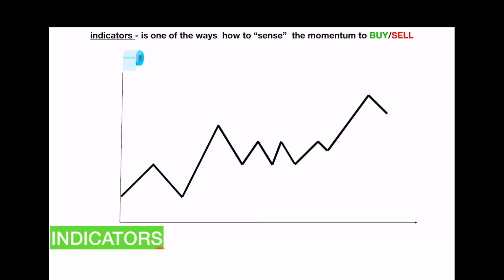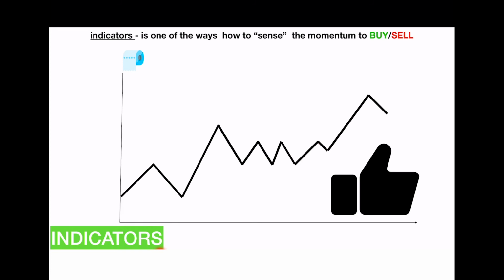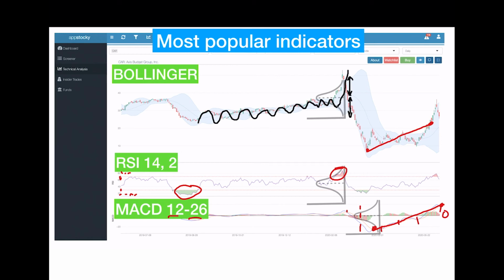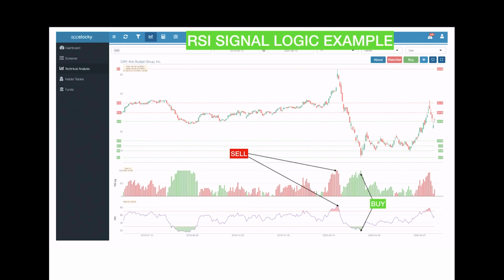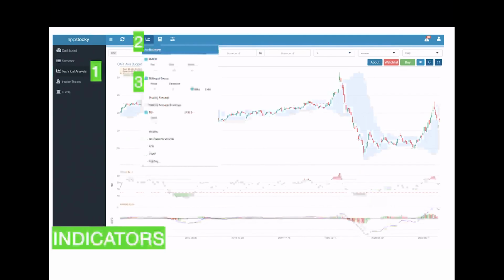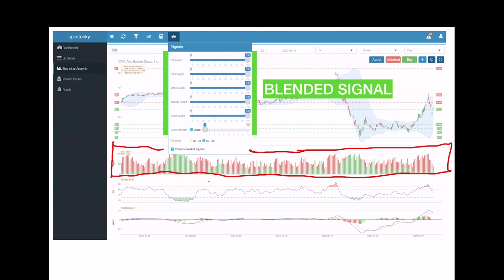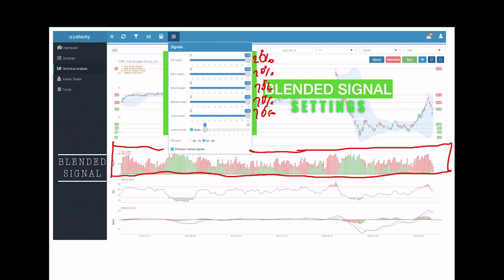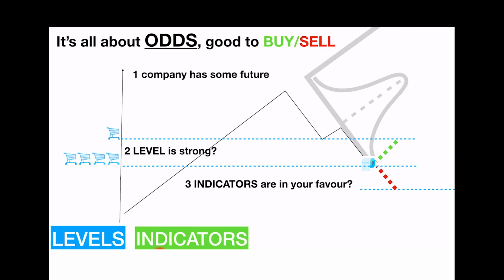Levels & Indicators tutorial: Part 2 (Bollinger Bands, RSI, MACD)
This is a tutorial video for beginners, to understand the basics of the technical analysis, and one of the main of its components – indicators (such as RSI, MACD, Bollinger bands)
in this episode you can learn:
1) Why indicators were created, and  why you should be careful when you use them to buy or sell any assets.
2) High level explanation on how Bollinger band, RSI, MACD  indicators are working
3) Detailed explanation on how RSI indicator is working
4) Example on how indicators are integrated as part of a signal in appstocky.com
5) How you can create your own indicator in appstocky.com and how you can bundle that with levels.

I’m not an employee of any stock I mentioned in the video, never been, and base overview on open market data and my own understanding of how to market mechanics work, which can be 100% wrong.

I'm not a professional trader, consider it as a private opinion. if you want to implement any sell or buy order take your own decisions or check with a professional licensed broker or investment advisor